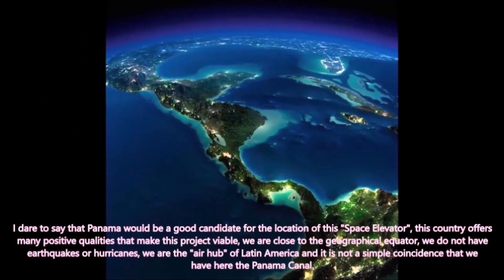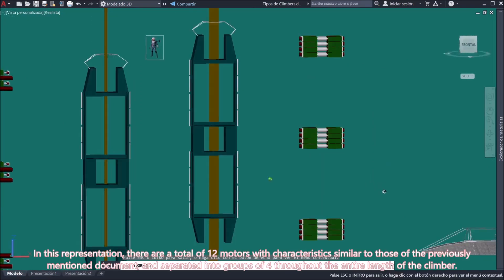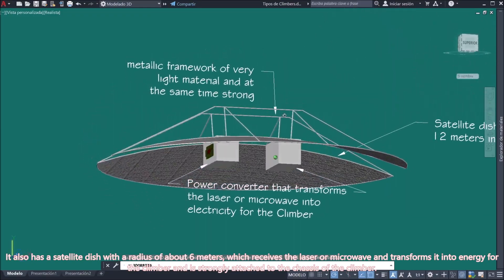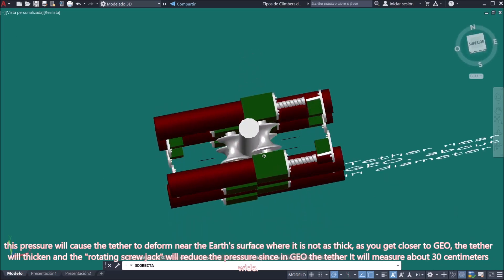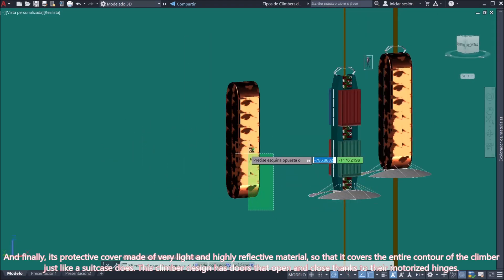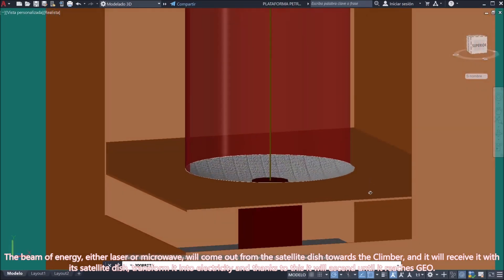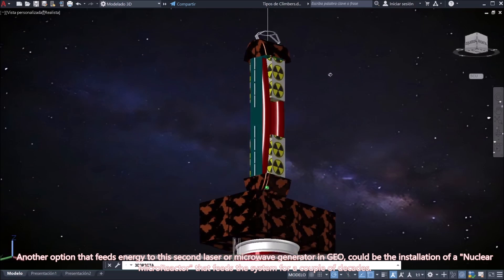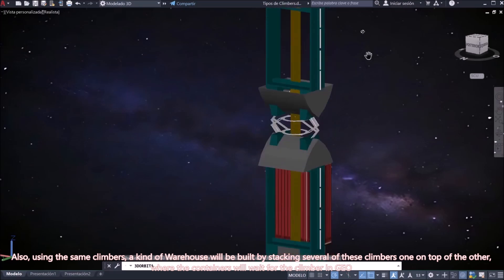Space Elevator: Climbers Episode